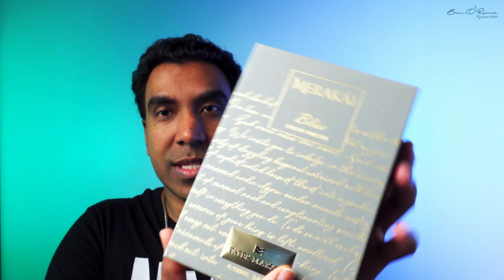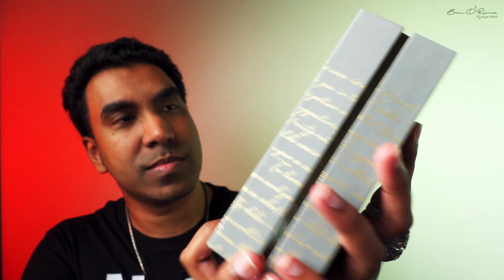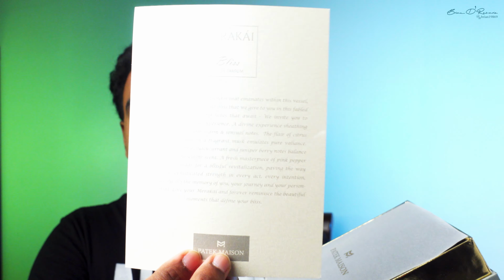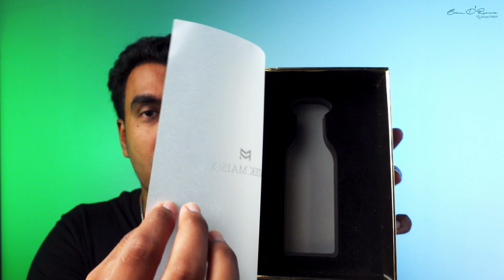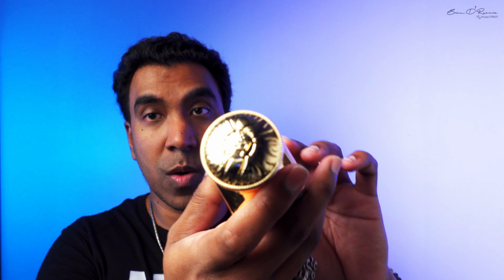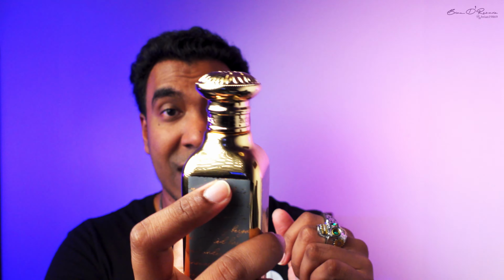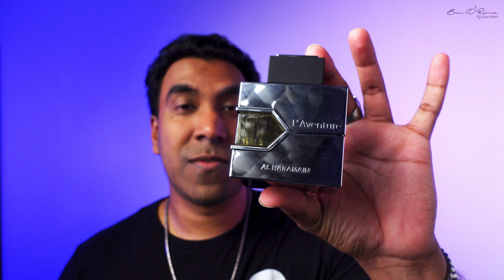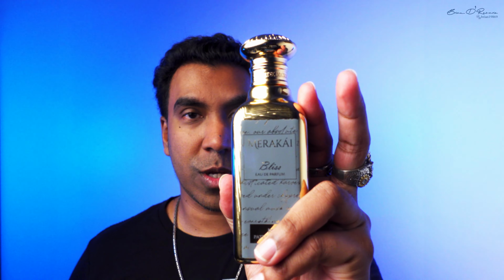PATEK MAISON MERAKAI BLISS || A LUXURY CITRUS FRAGRANCE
This is the first time I won something in a giveaway and it was hosted by @JoeSCENTMe on his instagram page. Super happy to have won a gem of a fragrance. There's something very different in the way it smells and develops on skin. Very unique and very pleasant. Patek Maison is a luxury brand which was launched recently in 2020 and they released their Merakái lineup in 2021. Merakai Bliss was launched in 2022. From the box to the fragrance inside the bottle, everything seems top be top notch and exudes quality. I'm a very happy person to have discovered the luxury house of Patek Maison and soon I'll be exploring more.